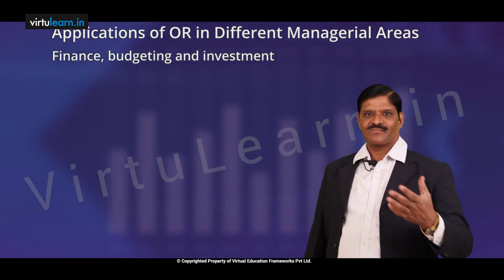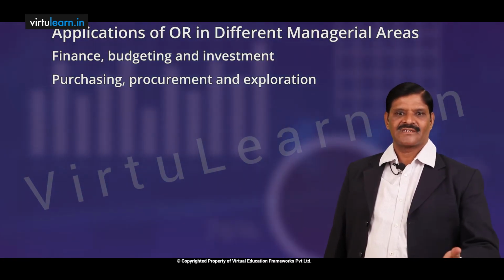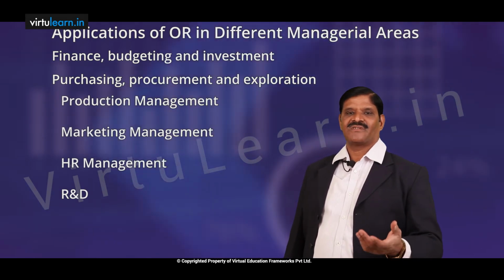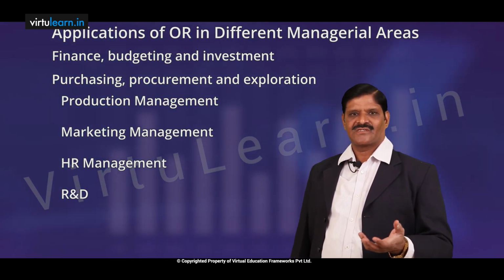03 Applications of OR in different Managerial areas